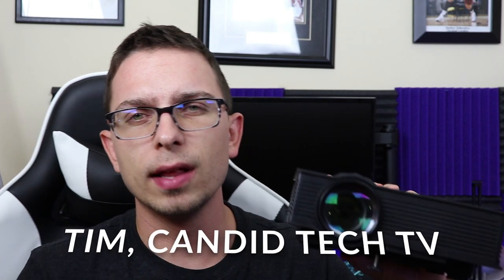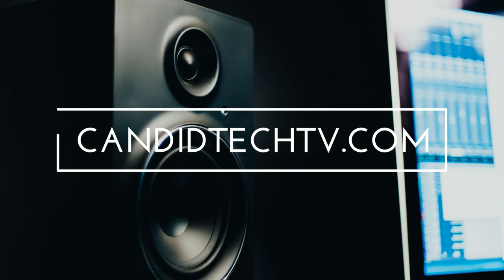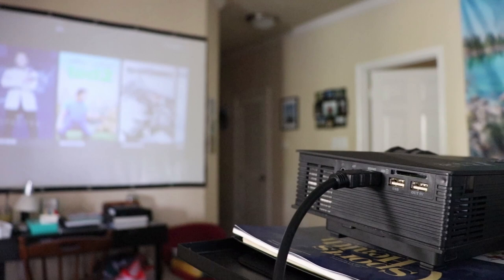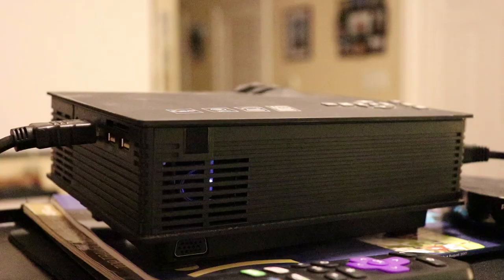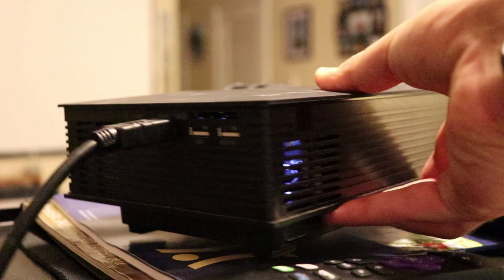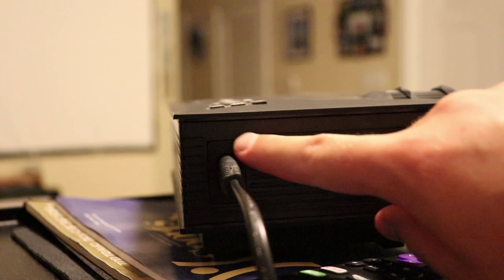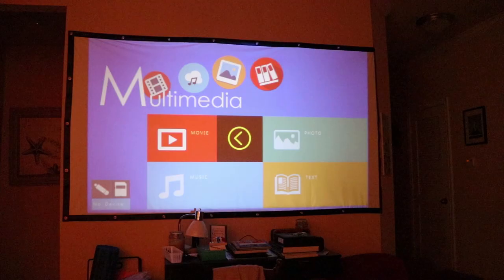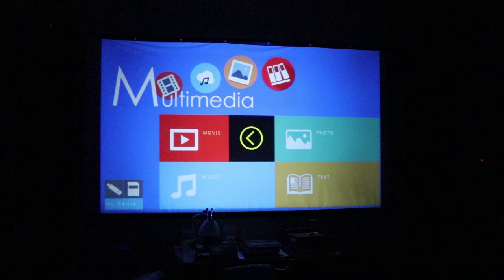UC-46 Wireless Wifi LED Projector Review in 2018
I reviewed this projector back in 2016 and it became my most viewed video over the past couple years. Today, we take a look at what it looks like in 2018 and give an updated review!

UC-46 (India)

Do you love tech and want to know more about the latest tech products? I like to help keep consumers informed as well as shed light on great products they may not be aware of.  Some of my favorites to review are projectors, Bluetooth speakers & headphones, and camera & phone accessories.